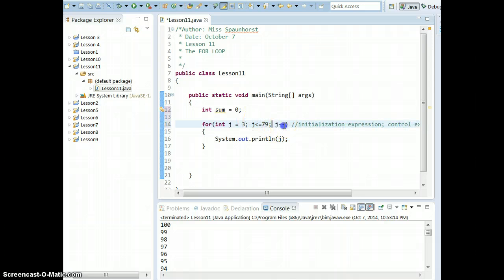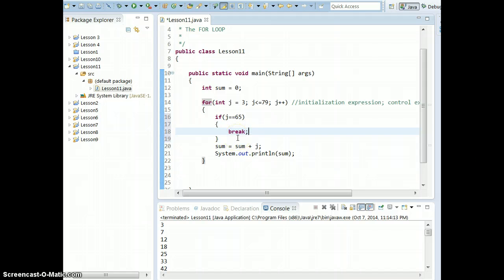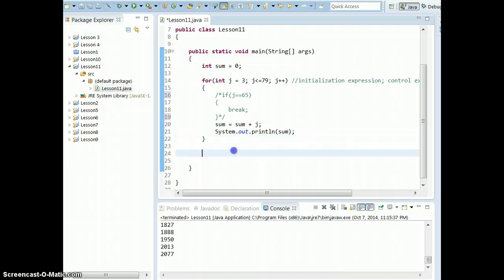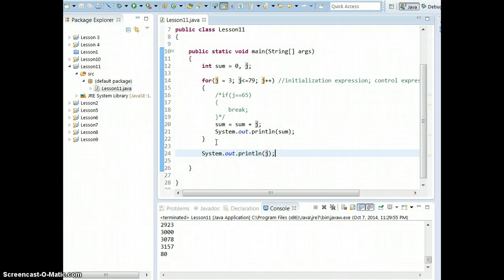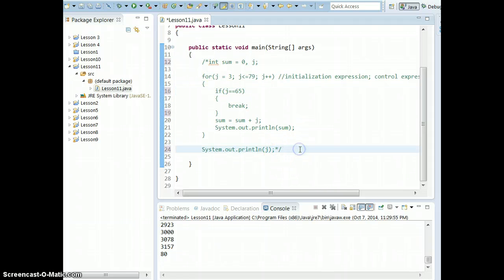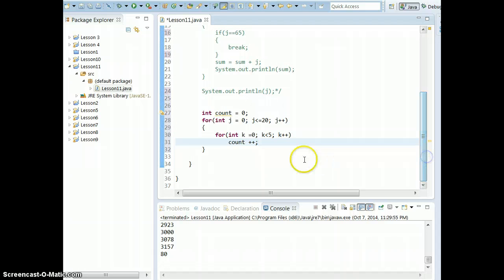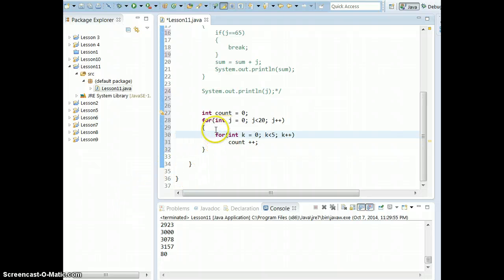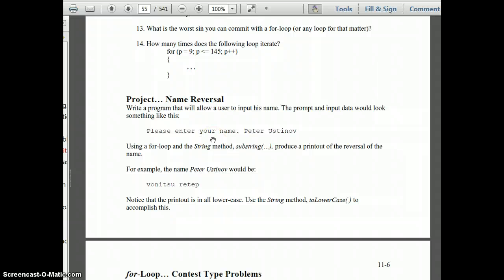CS Spaunhorst 13b - The FOR Loop & Nested Loops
The FOR Loop and Nested Loops